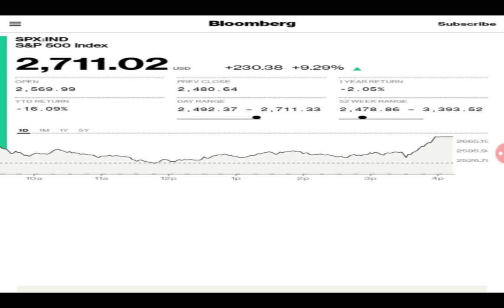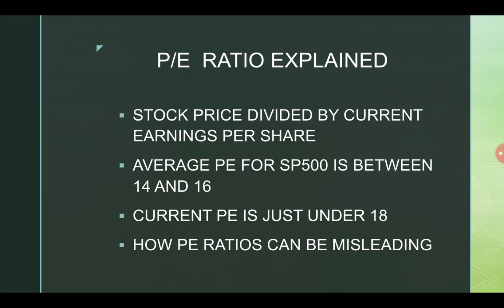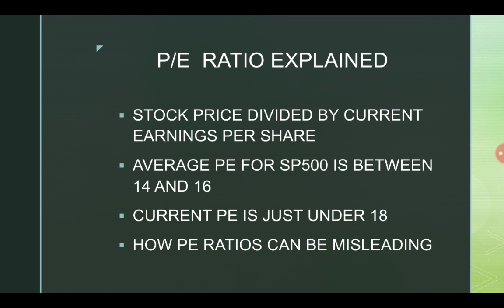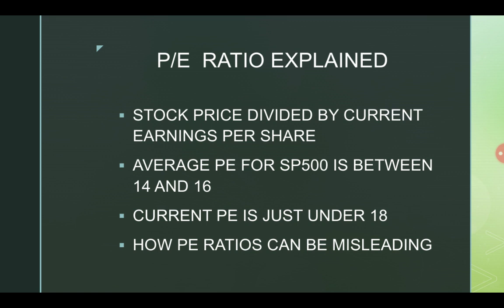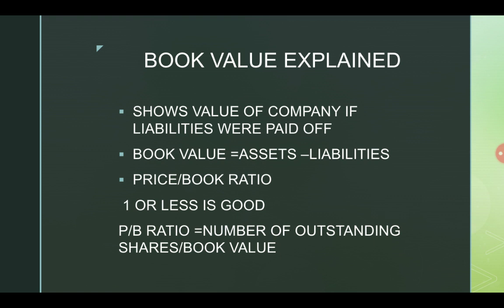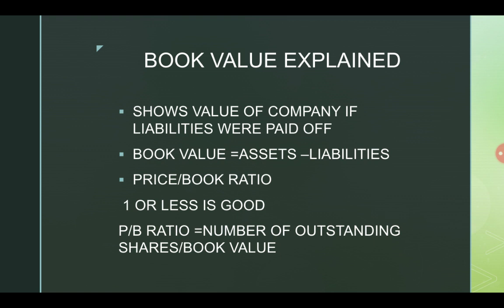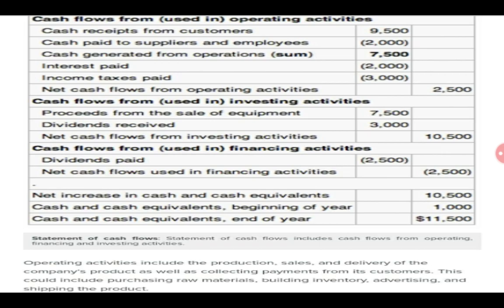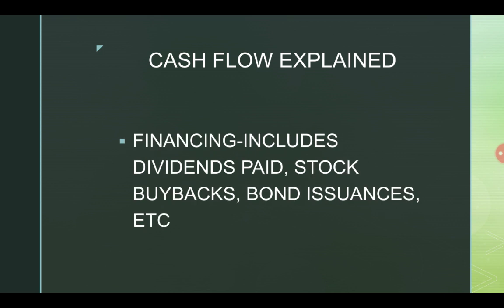THE NEW WAY TO PICK STOCKS IN 2020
I discuss the essential metrics that investors must ANALYZE when picking stocks during current financial crisis.